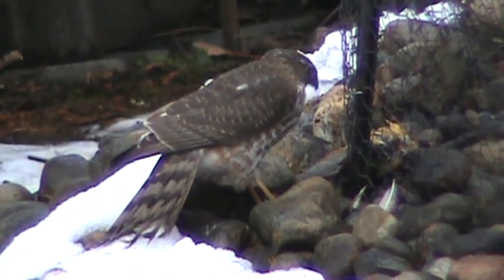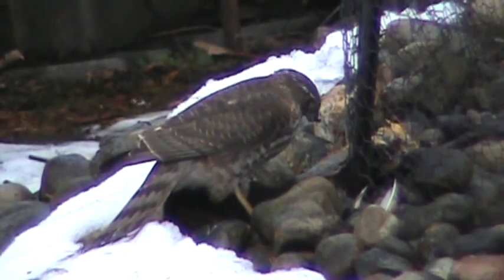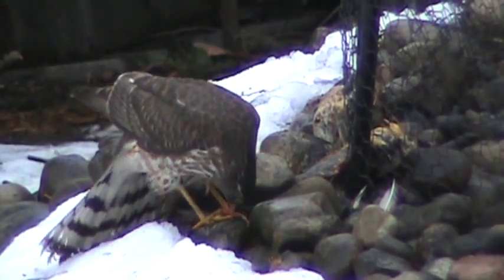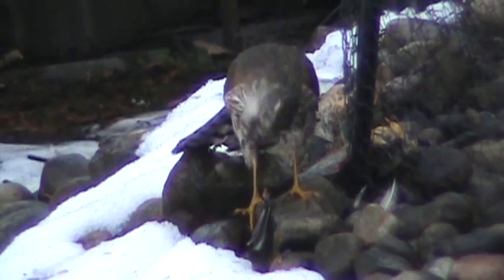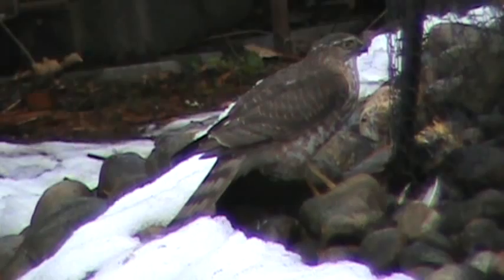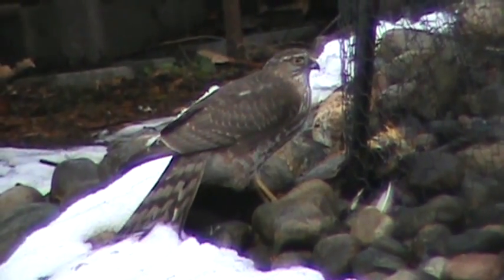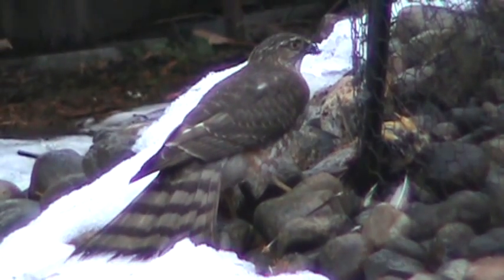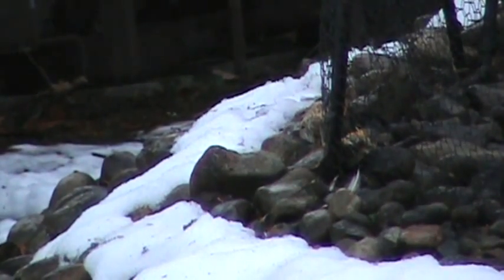RHM Cooper's Hawk Eating at Chicken Pen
This Immature Cooper's Hawk was eating a bird through the chicken wire.